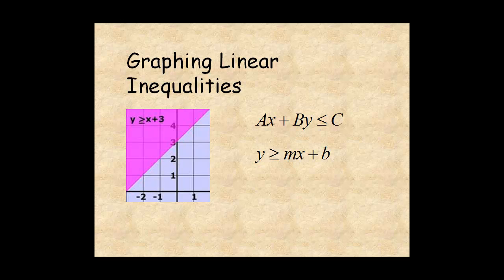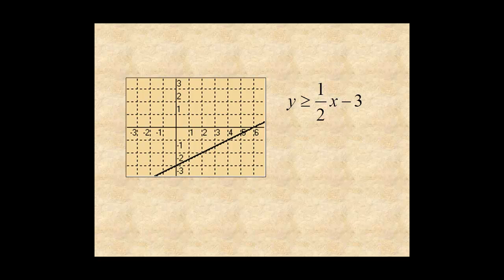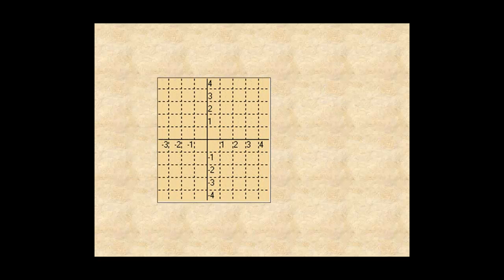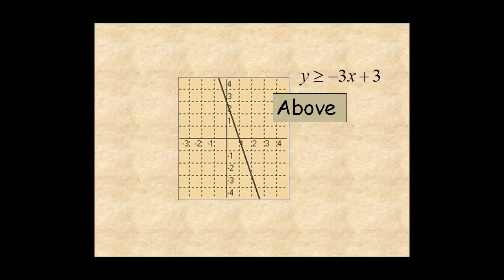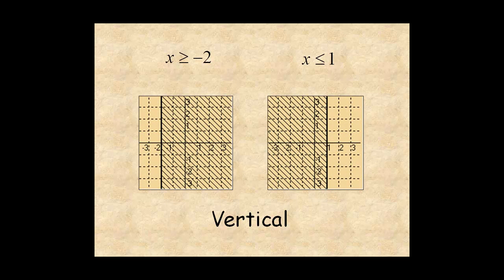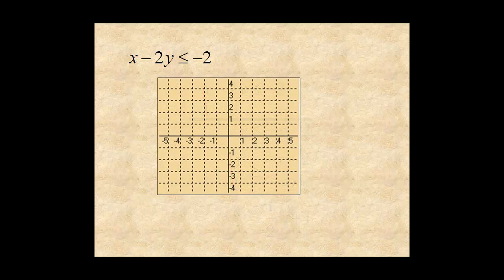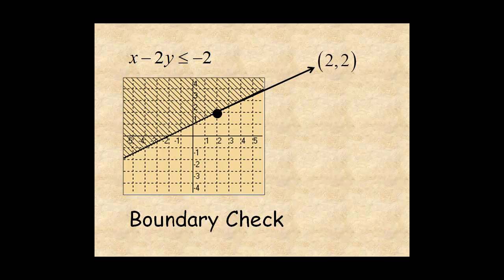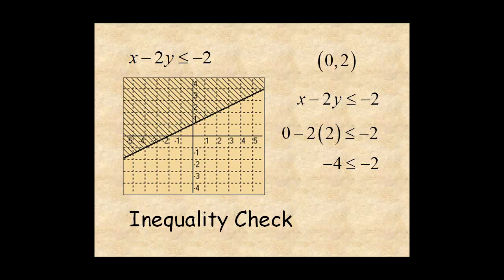Graphing Linear Inequalities (A2)